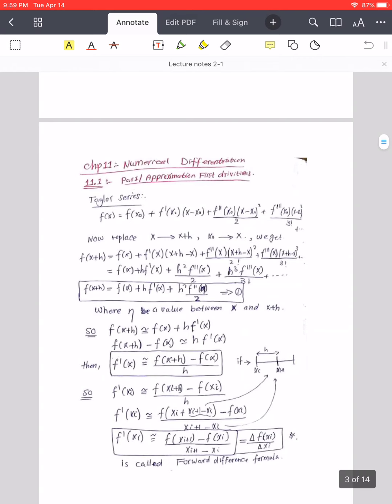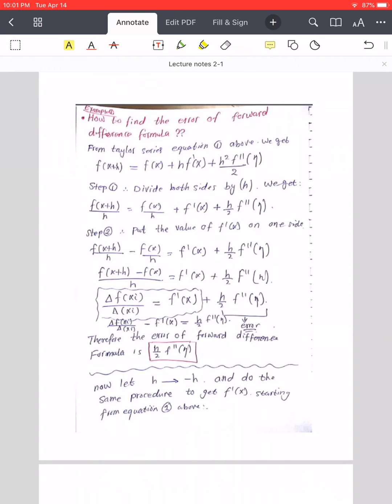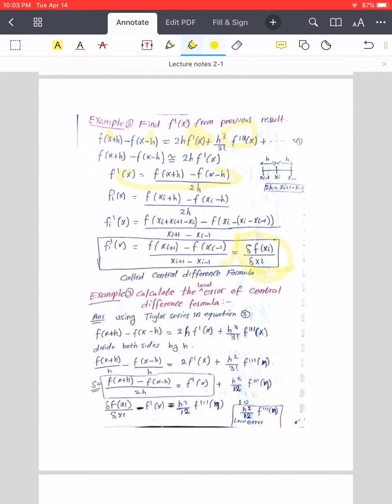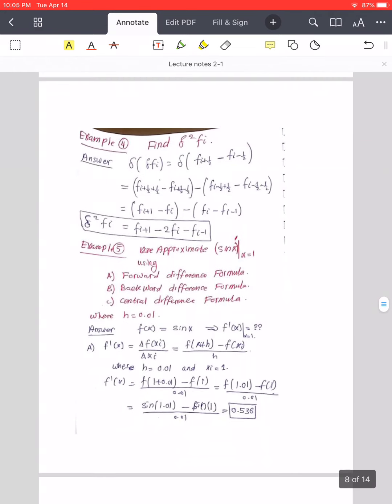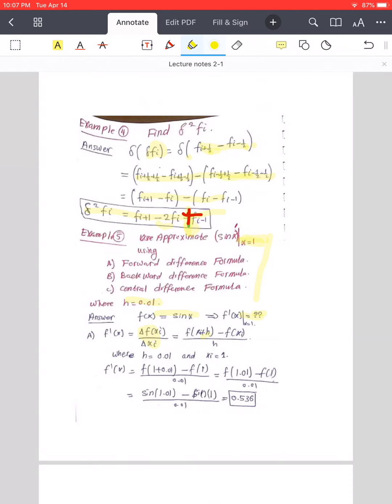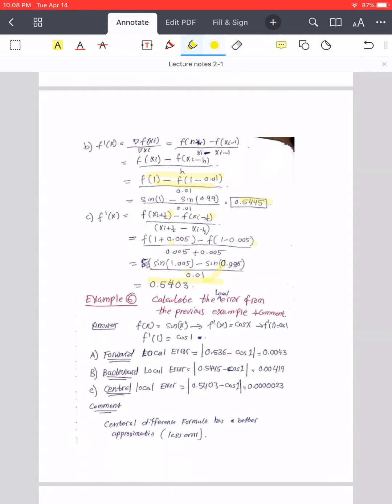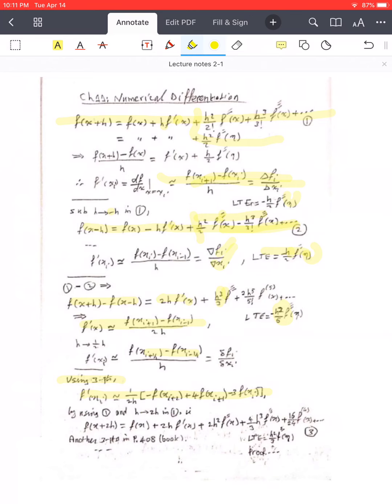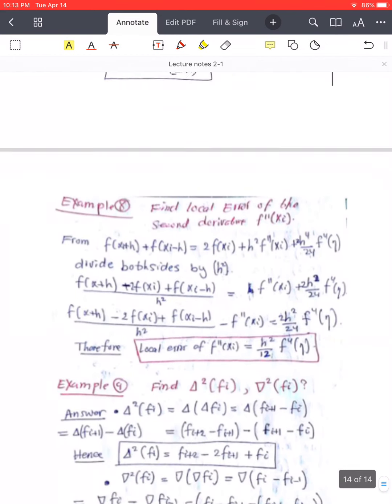NAE W8L2 C11 Differniation